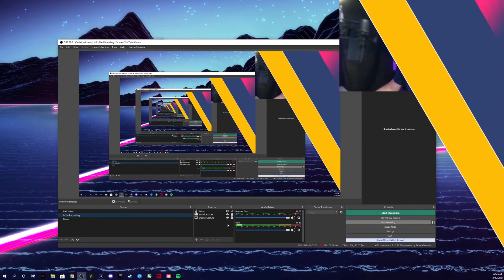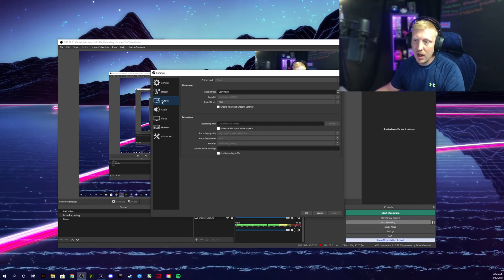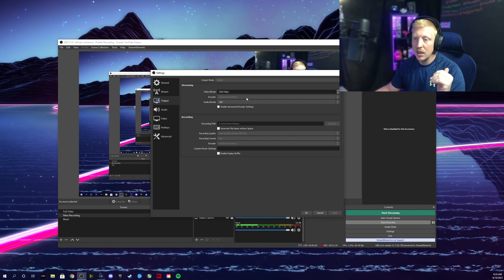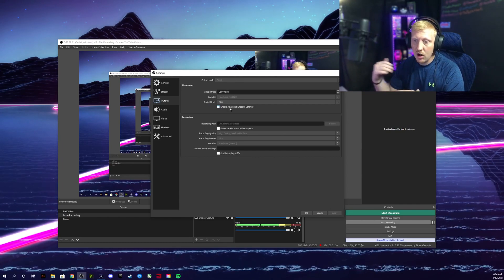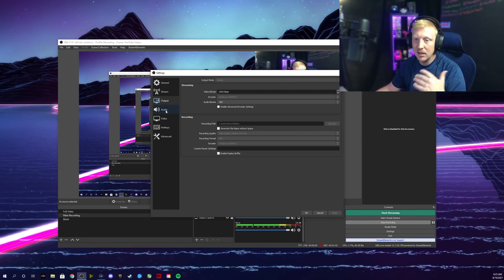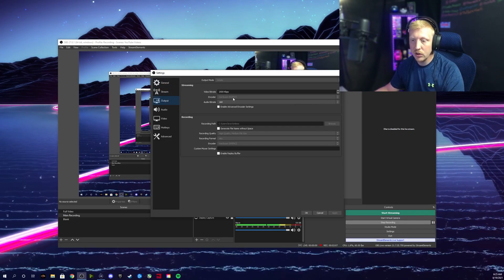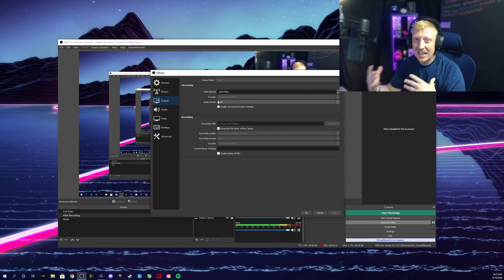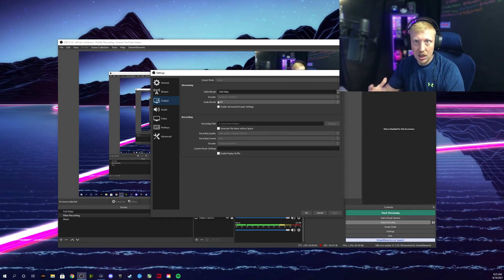STOP Apex Legends OBS stream crash 2021 | How To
We dive into the reason why Apex Legends is crashing PCs all over using OBS while trying to stream on a one PC setup.